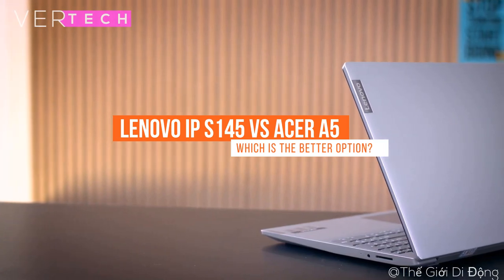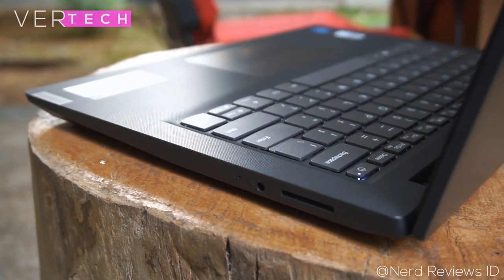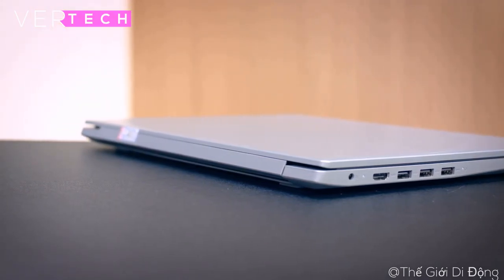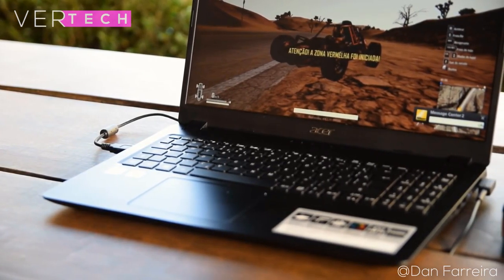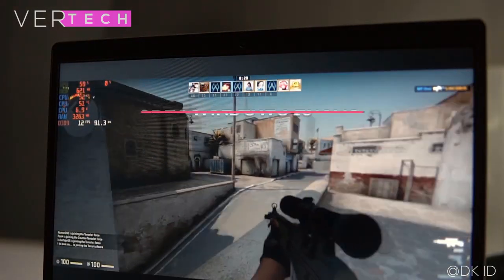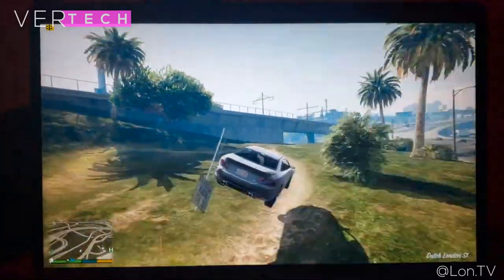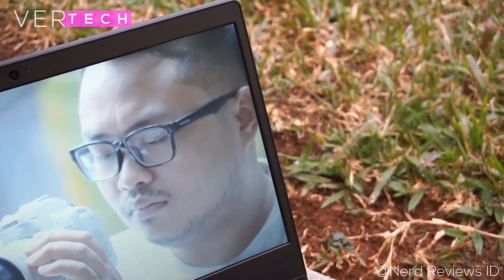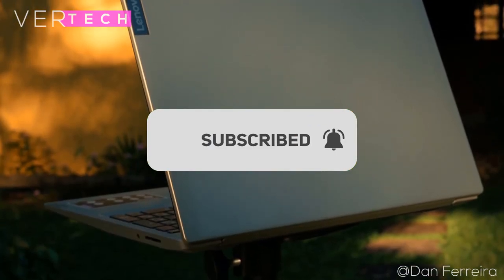Lenovo Ideapad S145 VS Acer Aspire 5 2020! - Which Is Better?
Hello Guys and Today I'm going to show you the Comparison between the Lenovo Ideapad S145 and the Acer Aspire 5! The Lenovo Ideapad S145 and the Acer Aspire 5 are both budget laptops that came out sometime at the end of last year and both seem to be the most popular options to go for from Lenovo and Acer in the budget segment. I have made reviews of both laptops on my channel before which you can check out if you want a more in depth look at each of the laptops seperately. In this video though I'll be comparing them in a few of the main categories including build quality and design, display, performance, and battery life. I think these are the most important aspects of many laptops and that is why we'll mostly be focussing on this.

Specs Of The Lenovo S145:
AMD A6-9225 CPU
8GB Of DDR4 RAM
1TB HDD
AMD Radeon R4 Graphics
Windows 10
15.6" 768p LED Display

Specs Of The Acer Aspire 5:
AMD Ryzen 3-3200U CPU
4GB Of DDR4 RAM
128GB SSD
AMD Vega 3 Graphics
Windows 10 S
15.6" Full HD IPS Display

Music: [FREE] Lo-fi type beat - Lighter | lofi hiphop beat.

Outro Music: Jayce Ford - "Overnight" (Prod. M I S H K A) Instrumental.

- VerTechHD